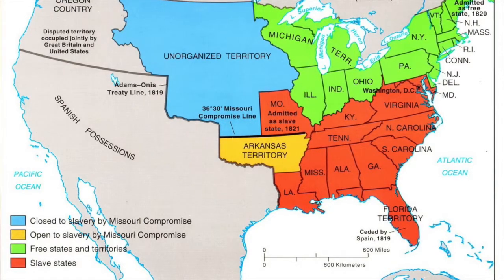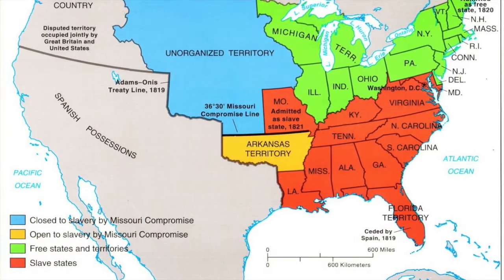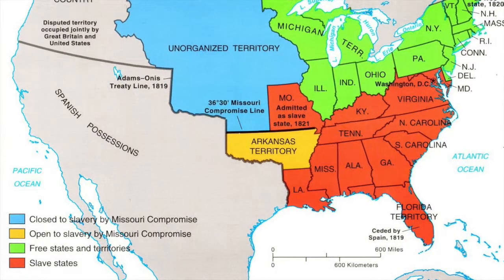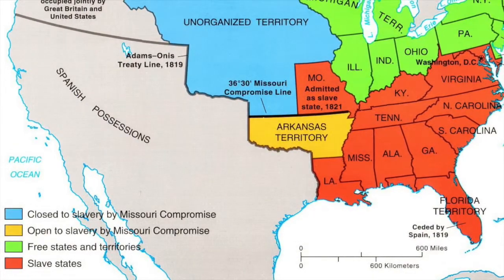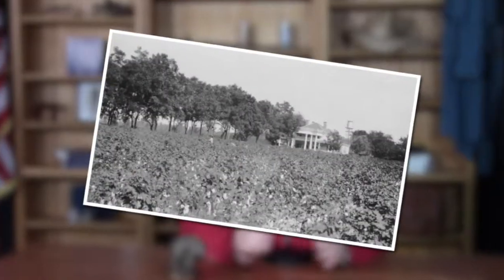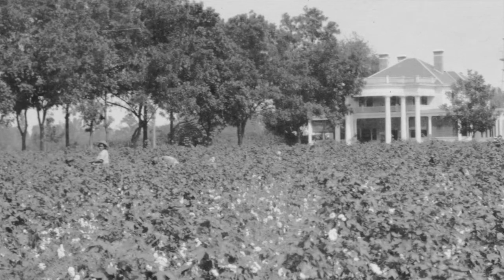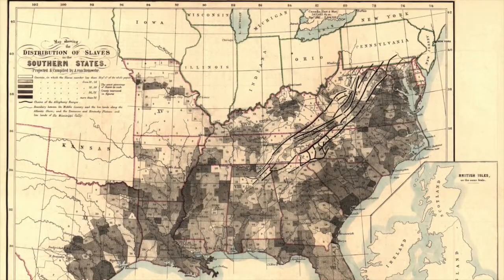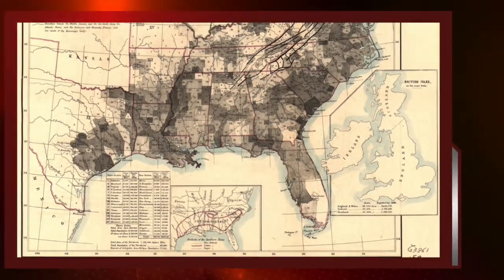L31V2 The Expansion of Slavery